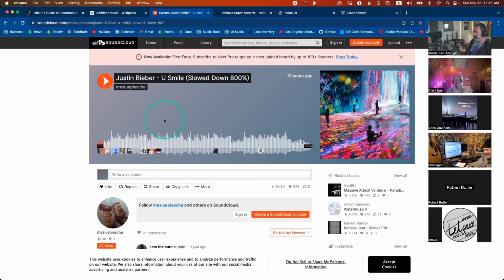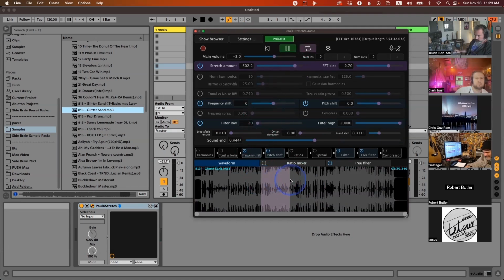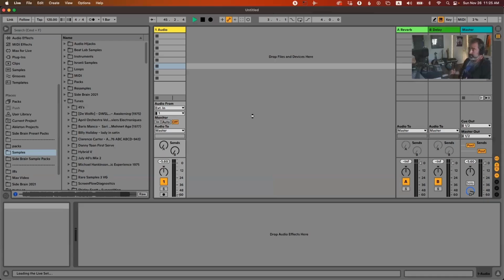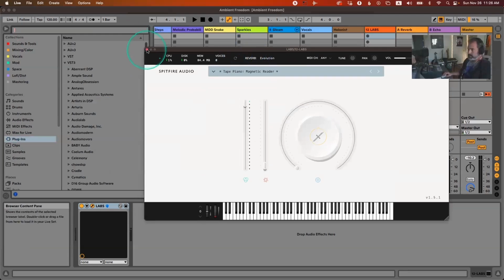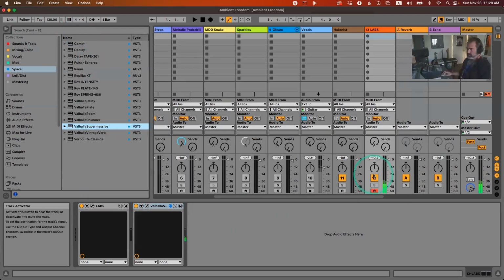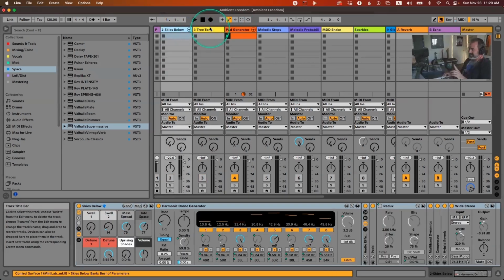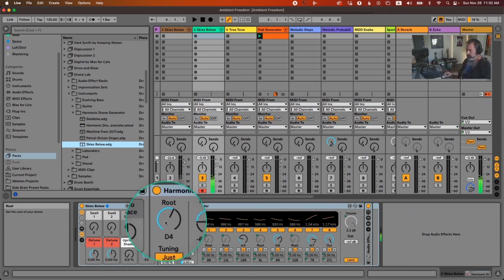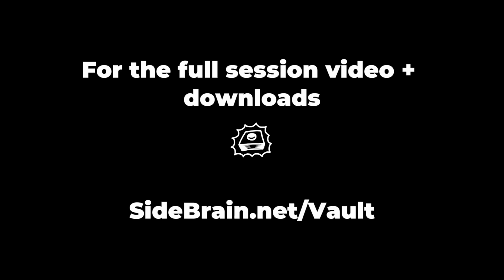Ambient Techniques in Ableton Live | Side Brain's Study Group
This is a snippet from the Ambient Techniques workshop we did for Side Brain's Study Group - Weekly Online Meetings for Music Producers of All Levels

00:00 - Defining the Style
6:37 - Paul Stretch X
12:13 - Valhalla Supermassive
12:35 - Labs Tape Piano
14:49 - Harmonic Pad Generator